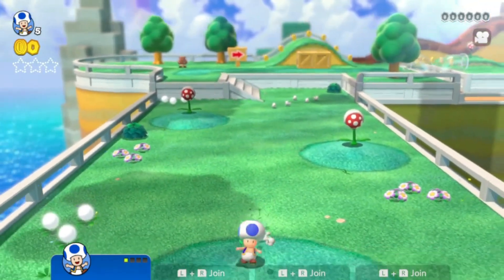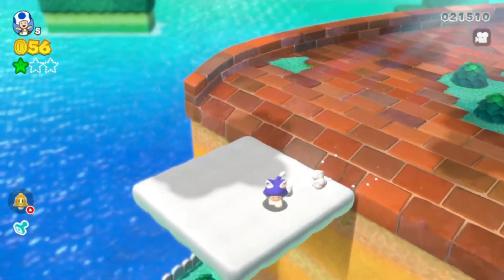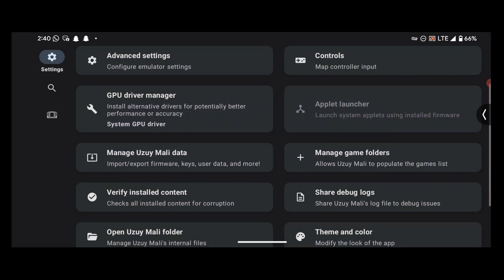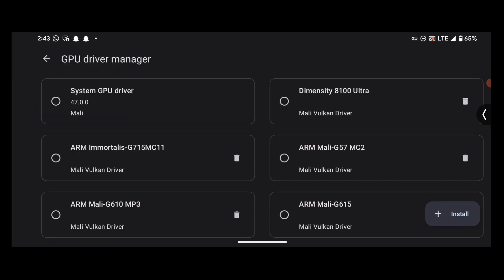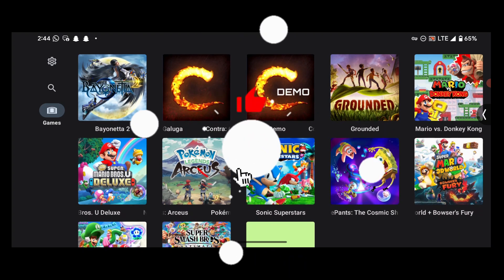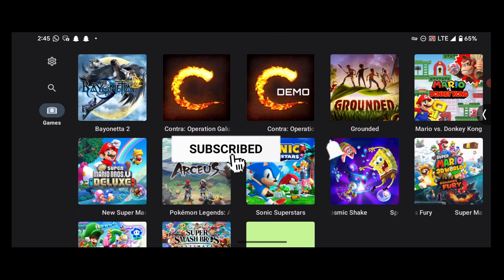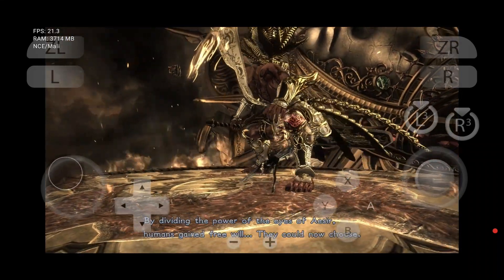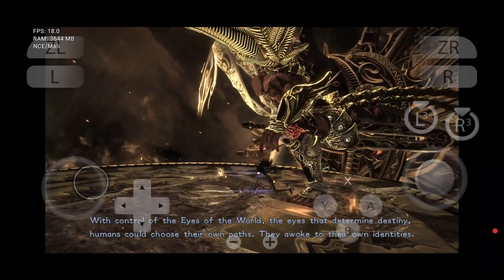Uzuy Emulator UPdate: New Mali GPU Drivers & Full Setup Guide 4GB RAM (LOW-END Android)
uzuy mmjr emulator: full setup guide & mali gpu drivers,
suyu, suyu emulator, how to, suyu guide, suyu  cache, how to get more fps suyu, how to get games on suyu, suyu emulator pc, how to increase frames suyu, suyu emulator setup, suyu emulator how to stop lag, suyu emulator how to reduce lag, Windows, yuzu, how to compile yuzu, free yuzu games, prodkeys, titlekeys

emulator download
launching the app on android emulator is not allowed,
java game emulator for pc,
joy con android emulator,
suyu emulator android mortal kombat,
suyu emulator android prod keys,
suyu emulator android mortal kombat 11,
keys suyu emulator android,
prod keys suyu emulator android,
suyu emulator on android 10,
android 7 emulator for pc,
yuzu android emulator games,
yuzu android emulator best settings,
sega genesis android emulator,
android 8 emulator for android,
android 7 emulator for android,
android 9 emulator for android,
emulator 32 bit android,
64 bit emulator for android,